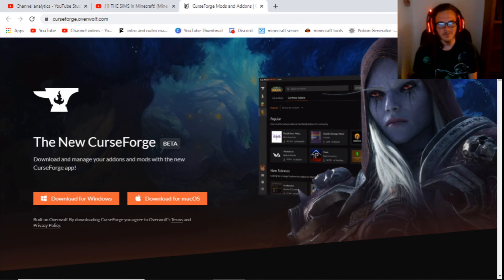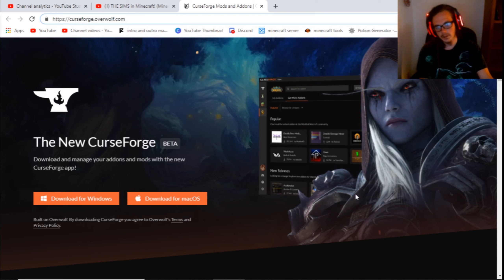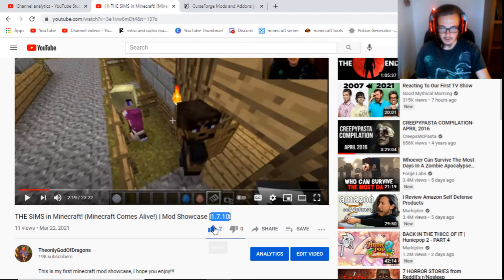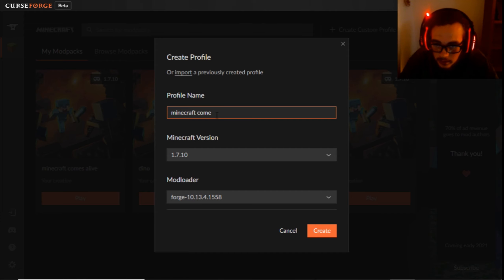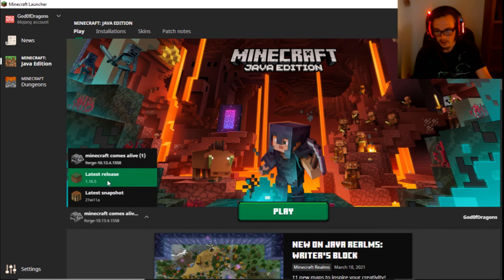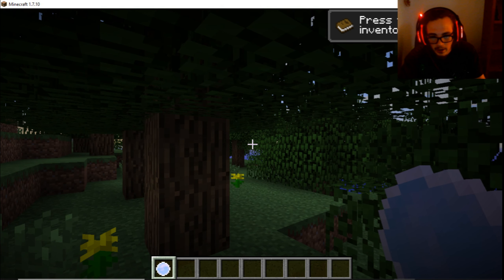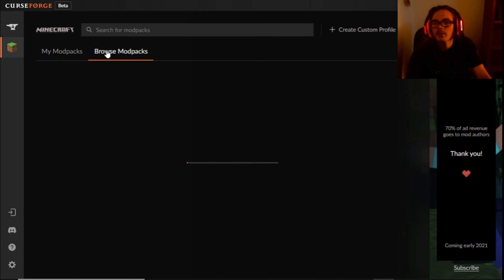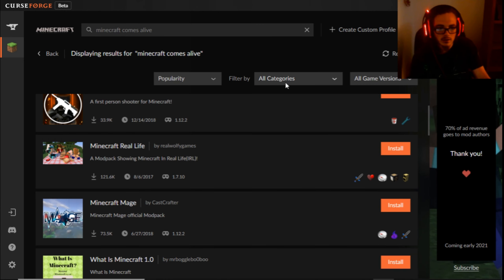how to download mods for minecraft with curseforge